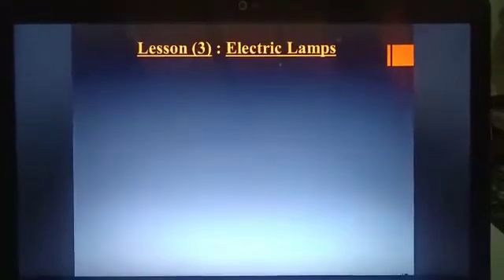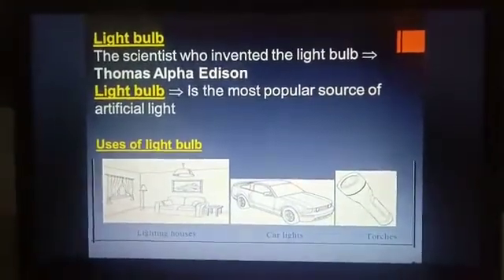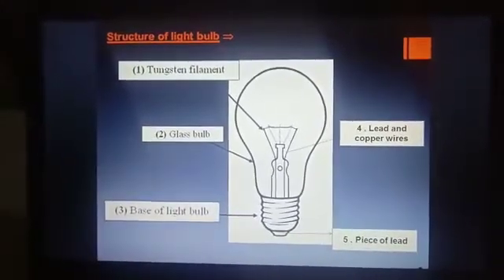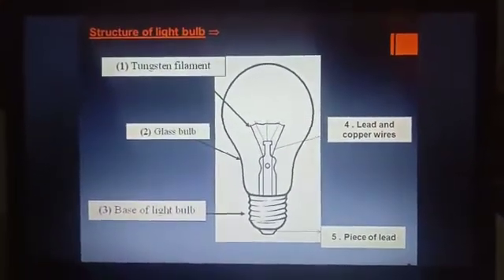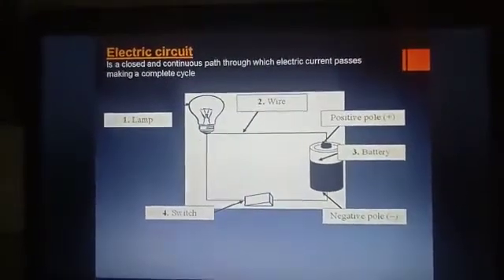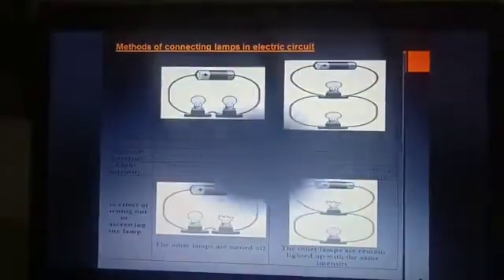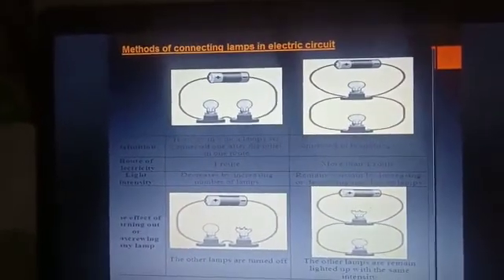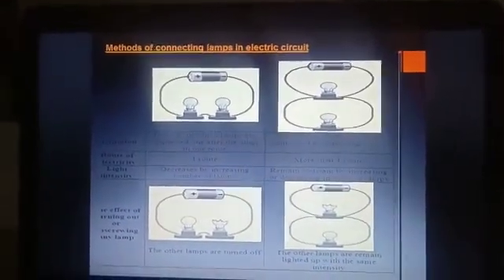science JR6 Revision 3